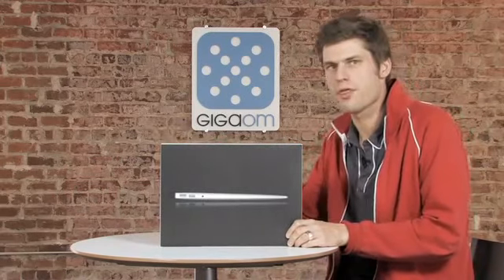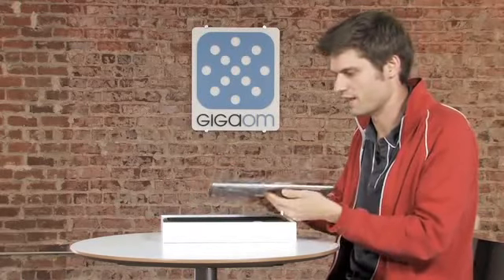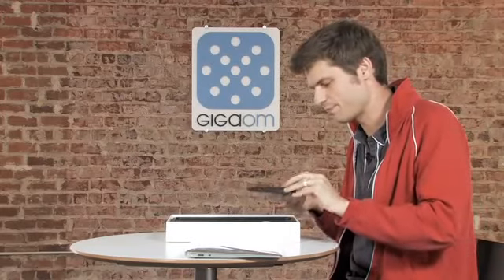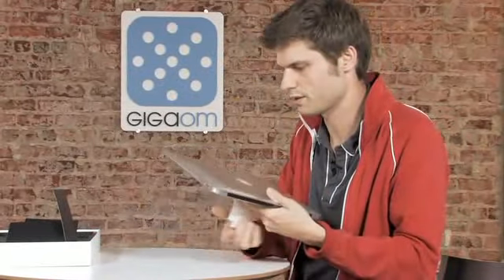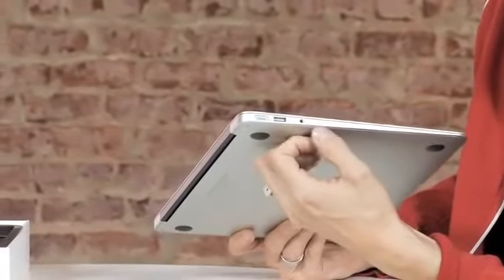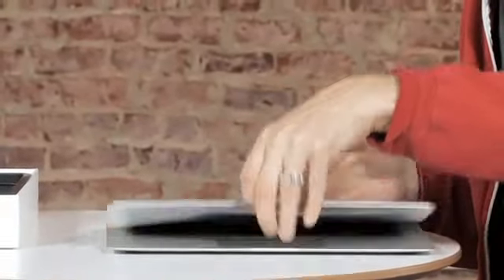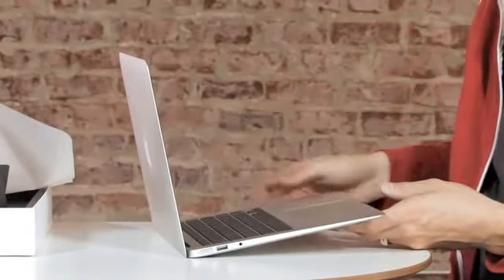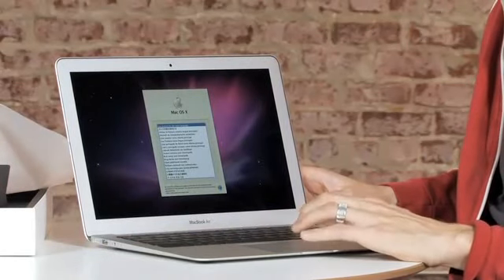MacBook Air Unboxing